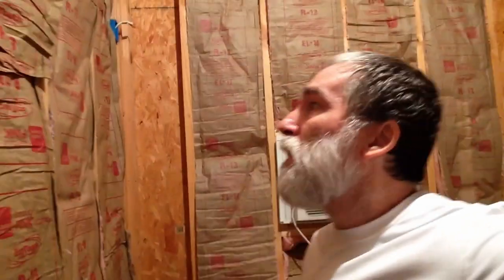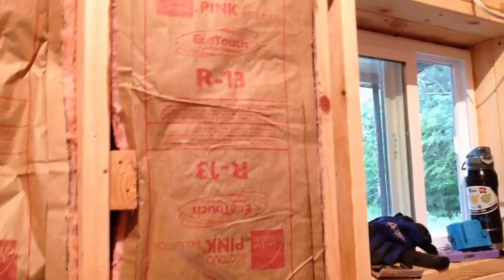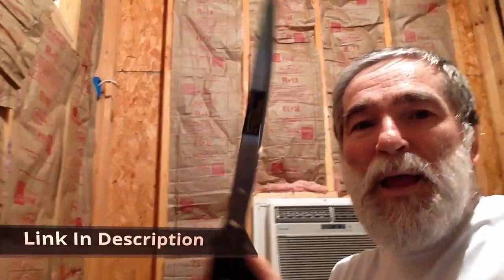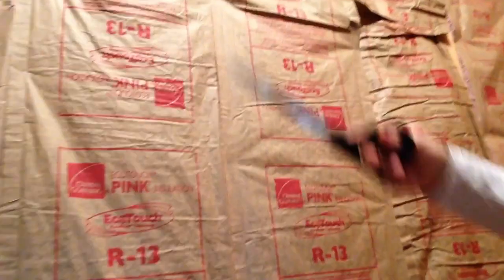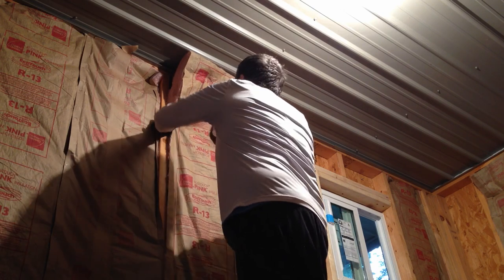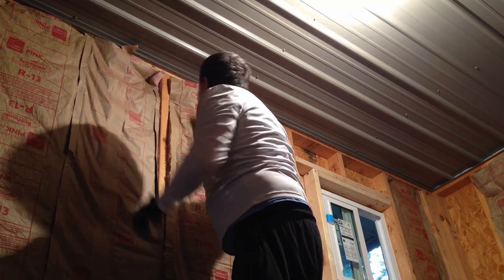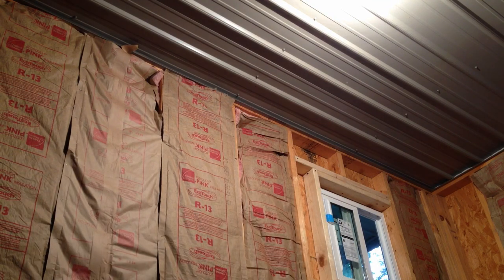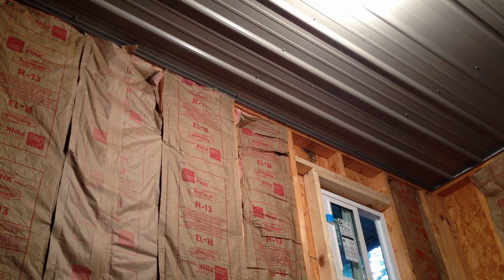Day 4: Turning A Metal Shed Into A Tiny House. This One Tip Can Cut Your Insulating Time By 50%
*                                                                                                                                                             * I have insulated a lot over the years and have decided it is one of my least favorite things to do.  So I am always looking for an easier faster way. This one tip can cut your insulating time in half, and give you a much better job.  Join me on day 4 while I insulate our new tiny house.

Extra large scissors used in video

Below is some links to the stuff I love and use:
Cheap greenhouse to get you started
Great garden cart
Portable gas pump, this thing is great
Bent Handle Scissors
Weedntill Weeding and tilling tool
3 Inch plant auger
Tiny Tim Tomato seeds
Great price arugula 1 lb seeds
5 Gallon Pail Casting Sifter 1/8
5 Gallon Pail Casting Sifter 1/4
Plant auger bit
Red Veined Sorrel seeds
Detroit Dark Red Beet Seeds
10 ft Fiberglas ladder, I love this thing
Red Worms
Dutch Hoe the best kind of hoe
Drill mounted weed puller and tiller
Worm Castings
Great weed cloth I use
Great price on Beet Microgreen seeds
Carrot Micro green seeds
White Onion sets great price
Red Onion sets great price
Great price Yellow onion
Garden Tower With Casters
Great price on Florida Broadleaf Mustard seeds
Best Price Peas
Great Price Buckwheat
DE Diatomaceous Earth Organic bug killer
Great price on Ruby Red Chard
Great price on Red Salad Bowl Lettuce
Gourmet lettuce
Best Lettuce for Cut and Come Again
Link to Fava Beans
Link To Adzuki Beans
Dusk to Dawn Automatic Light bulbs
Motion Solar LED Lights
Basic Salad Mix
Little Gem Lettuce Seeds
Collards Micro Greens
Cabbage Micro Greens
Cheap Turnip seeds
Organic Seed Starter Mix
Extra Strong 1020 Trays
Extra Strong 1010 Trays
Extra Strong 5x5 Trays
Blue Painters Tape
Linkable LED Lights
Extra traction tires that fit john deere
Best easiest T-post puller
My favorite seed company
Thumb Piano

John Deere Items:
Complete fuel line
Fuel pump kit for John Deere

00:00 Start insulating
01:33 Insulating Tip
04:17 Plans for day 5